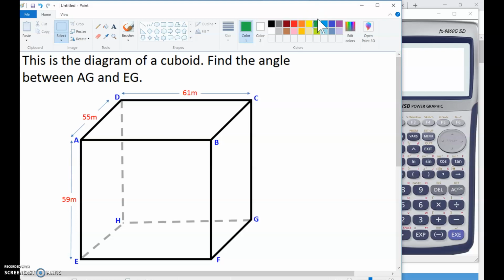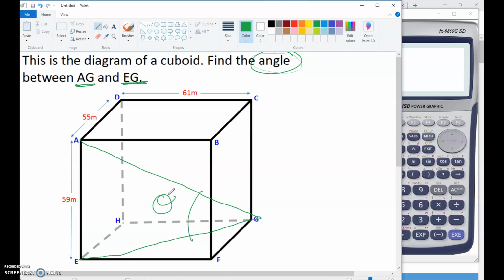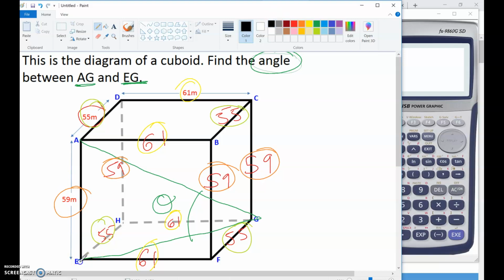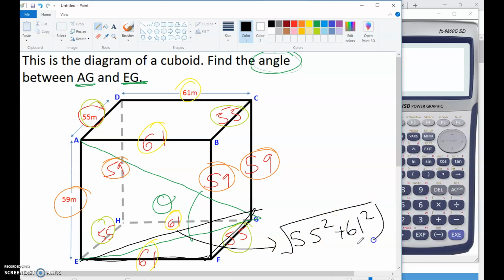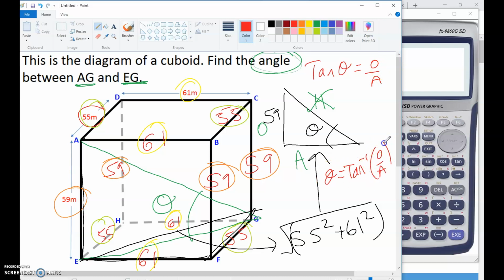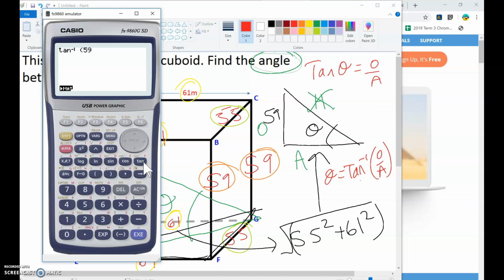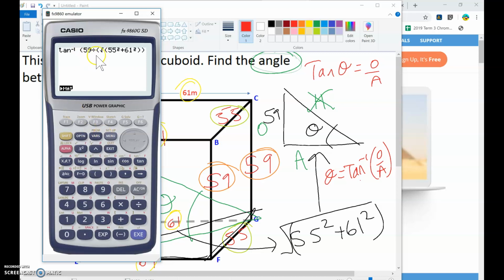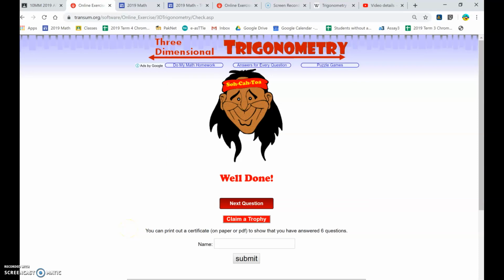3D Trigonometry (Transum).